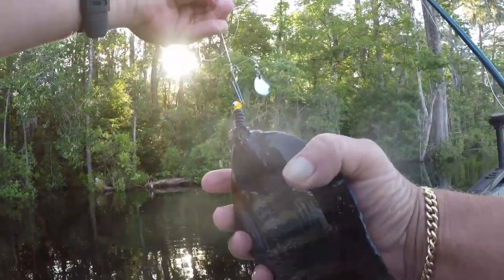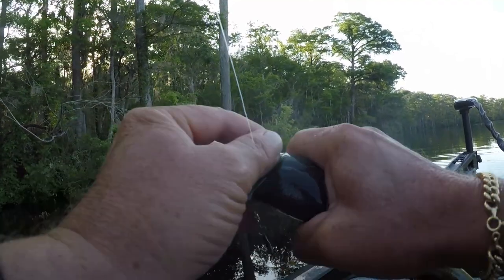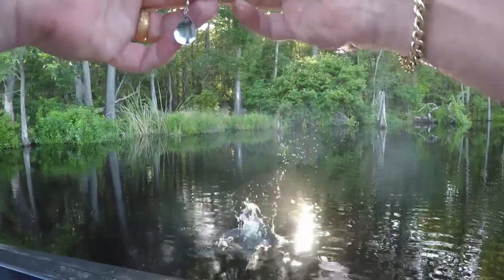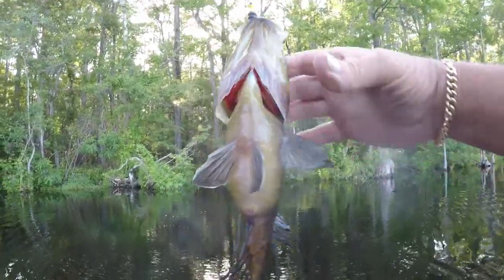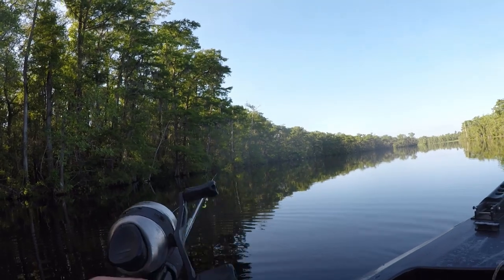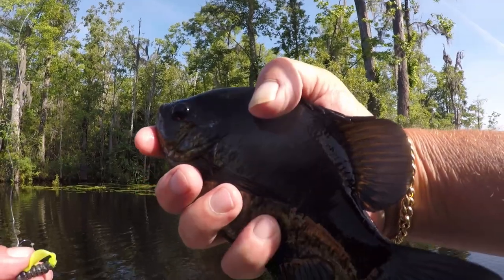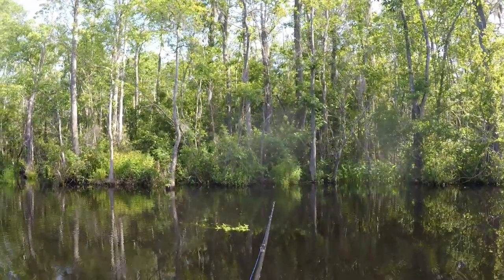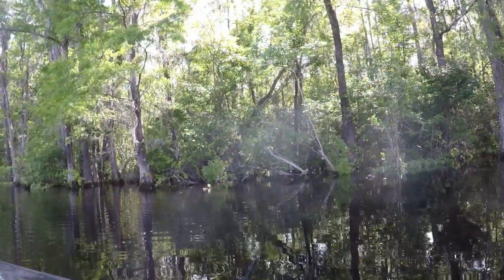A Short Bream Fishing Video.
a short video catching bream on high water.